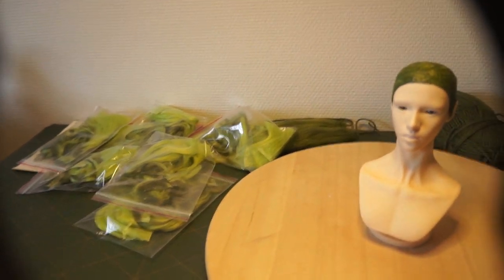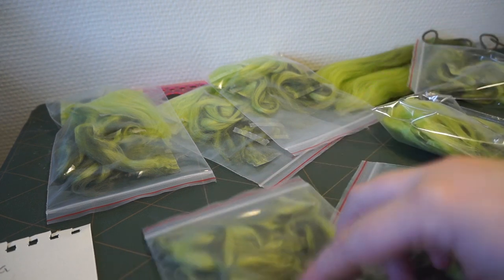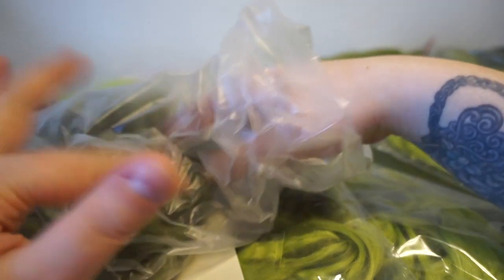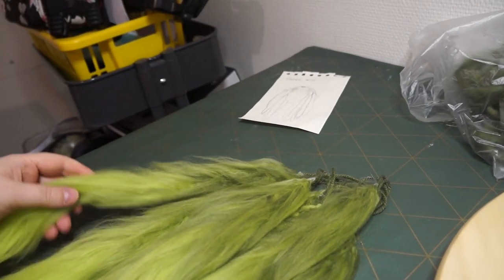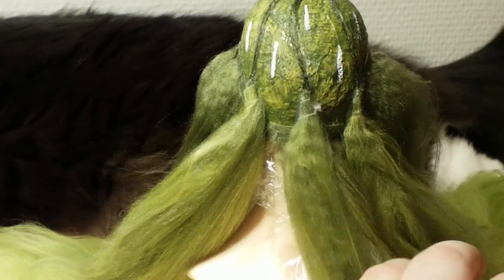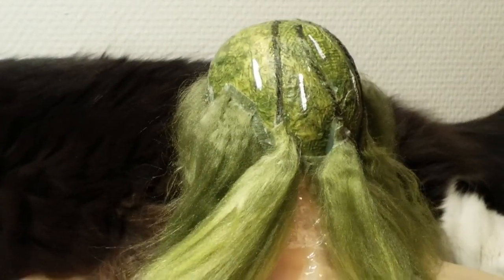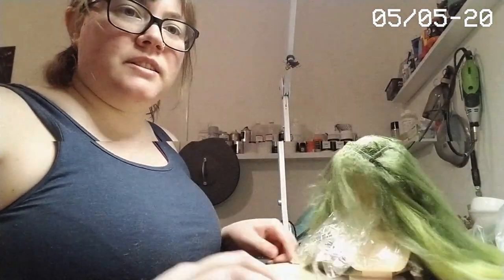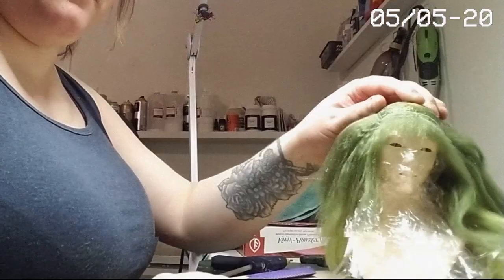Bjd Wig project number 3 Green wig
Hi guys! So finally the last wig making video is done! I apologize for the bad video quality overall, every camera I used either didn't want to focus, died or was incapable of close in zooming. I will continue making wigs though, and I will continue to film them and get better.
Take care everyone and stay safe!

Song in video: In the 1980s by  Simon Bichbihler